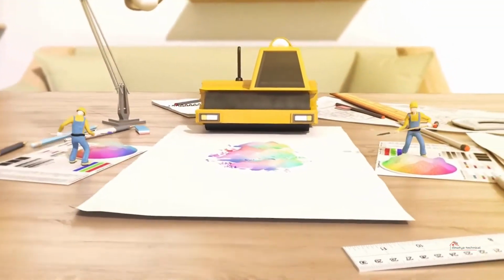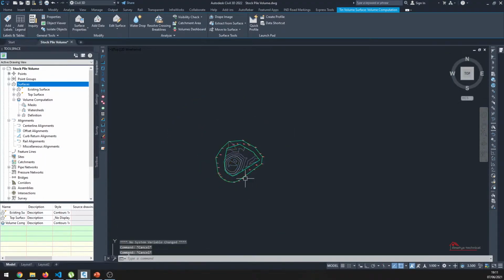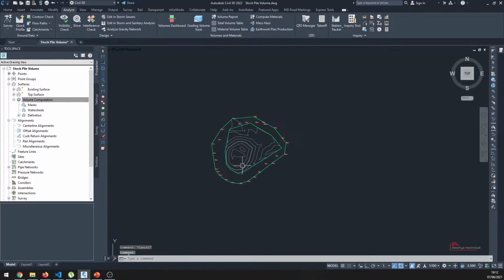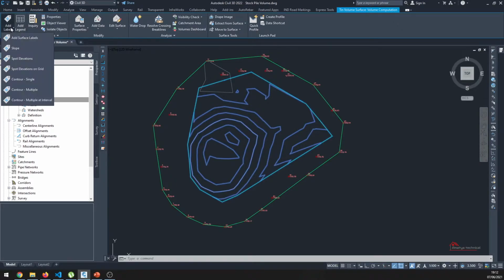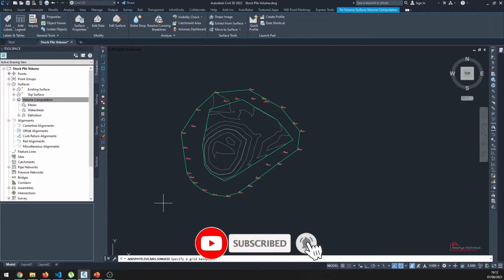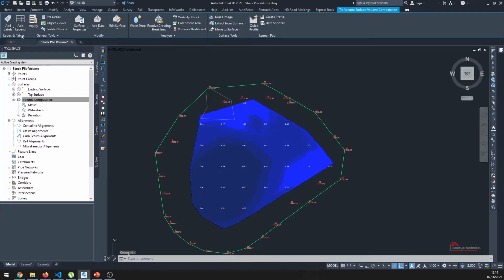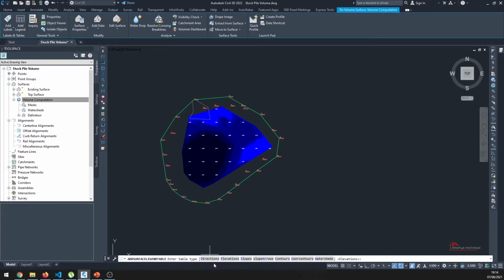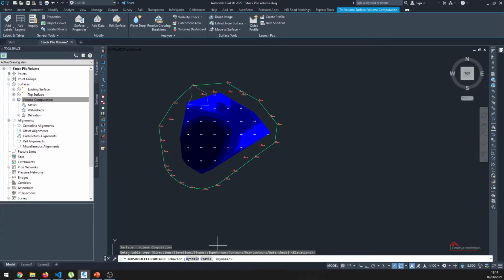2. How to Spot Elevation on Grid Stock Pile